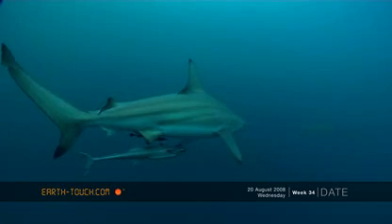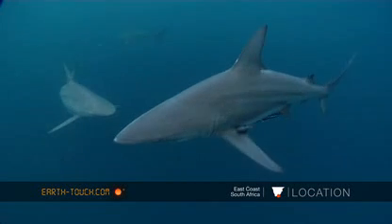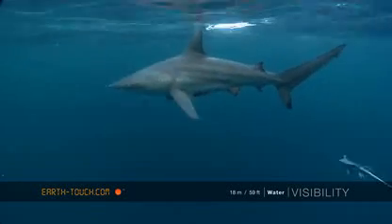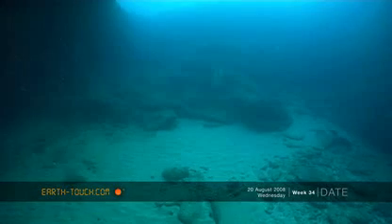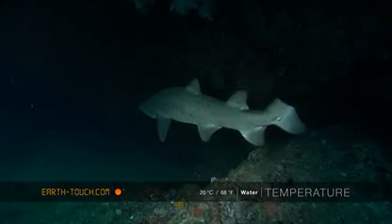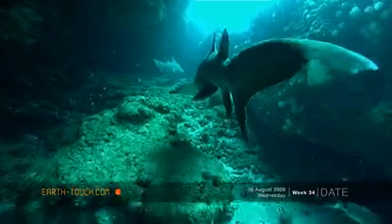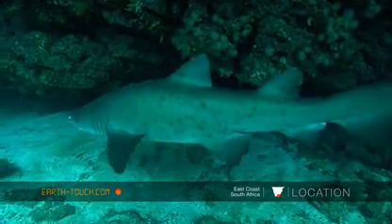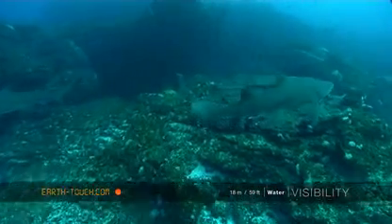Contrasting shark species at Aliwal Shoal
Curious and hungry blacktip sharks move fluidly around the reef, while the more sluggish ragged-tooth species hug sandy gullies on the sea floor.